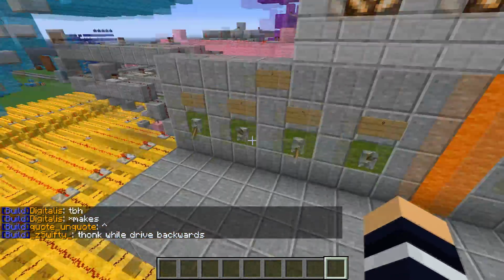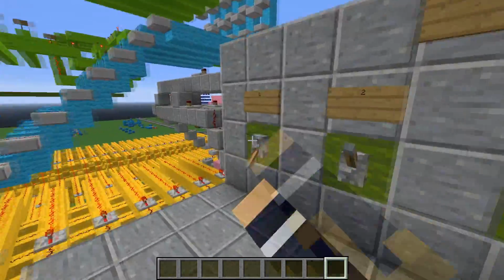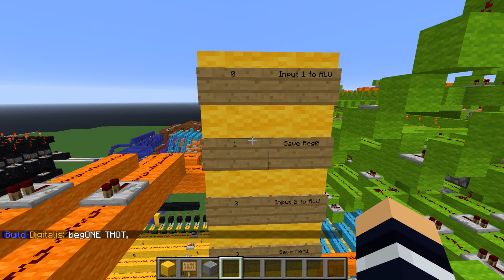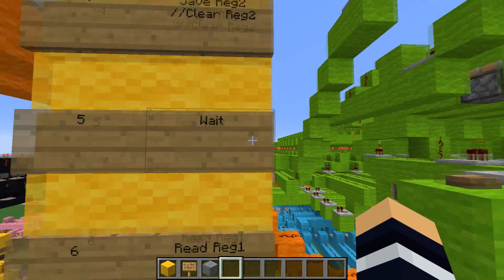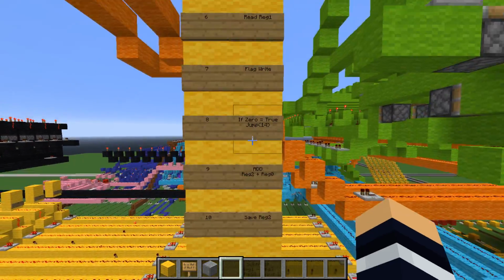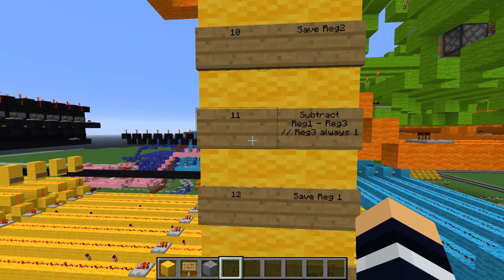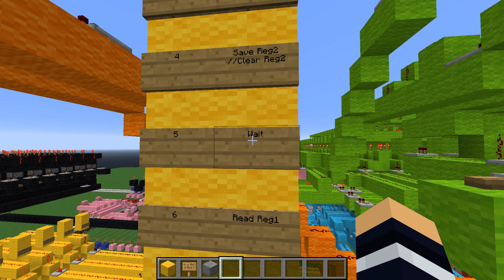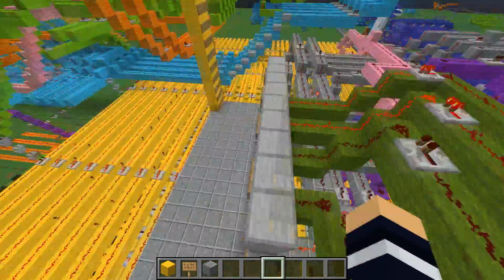Minecraft redstone Series #4 "Multiplication machine"